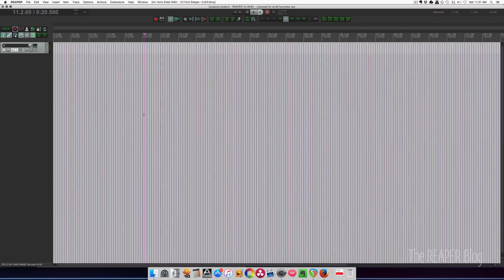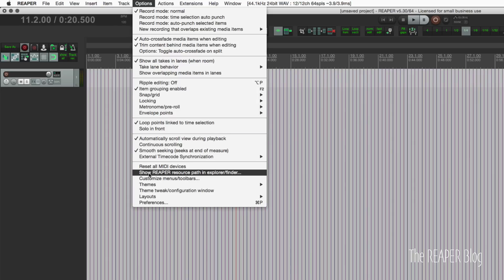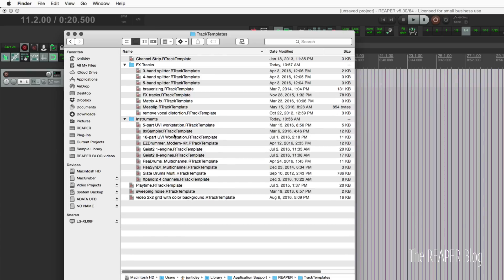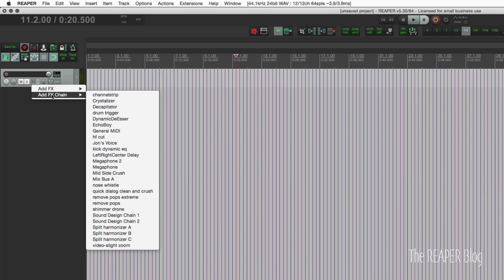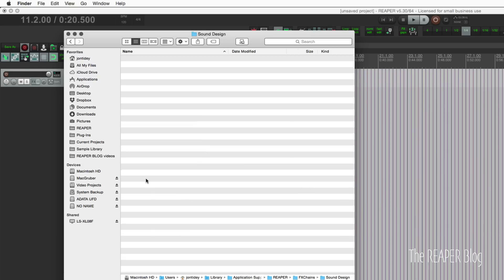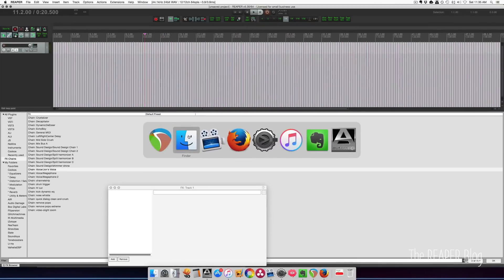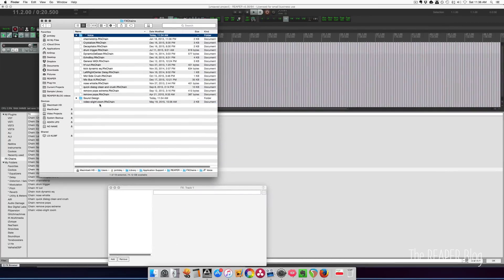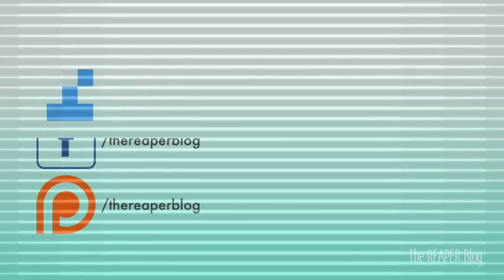Tips for organizing track templates and fx chains in REAPER 5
A few simple tips for organizing your growing list of fx chains and track templates.

* You can use folders with track templates
* You can use emojis in folder names for even better visual separation
* The fx browser will show all your fx chains in one big list alphabetically, which can be filtered.
* emojis in your folder names also appear in the FX browser after restart or scan for new plugin. (not shown in this video)
* in OSX/macOS you can press Control+Command+Spacebar to bring up the emoji keyboard